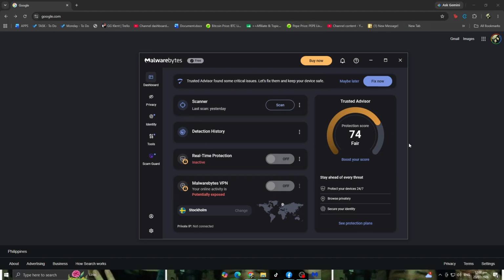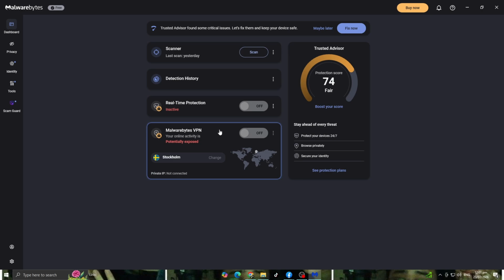Malwarebytes Support Tool What It Does and When You Actually Need to Use It 2026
Protect your PC with Malwarebytes. Get advanced malware detection, real-time protection, and security tools designed to help keep your device safe from online threats. 🛡️💻

Having problems with Malwarebytes that normal troubleshooting can't fix? The Malwarebytes Support Tool is designed to help diagnose and repair issues—but many users don't know when they should actually use it. 🔧🛡️

In this 2026 guide, we'll explain what the Malwarebytes Support Tool does, how it works, and the situations where it can save you time. You'll learn how it helps with corrupted installations, activation problems, update errors, failed uninstalls, missing files, and other issues that prevent Malwarebytes from working correctly.

We'll also cover how to download and run the tool safely, what information it collects, when a regular reinstall is enough, and the mistakes to avoid when troubleshooting your security software.

Whether Malwarebytes won't open, refuses to update, keeps crashing, or you're preparing for a clean reinstall, this guide will help you understand if the Support Tool is the right solution.

Watch the full Malwarebytes Support Tool guide for 2026 to discover what it actually does, when you need it, and how to use it properly to fix stubborn Malwarebytes problems. 🚀🛡️